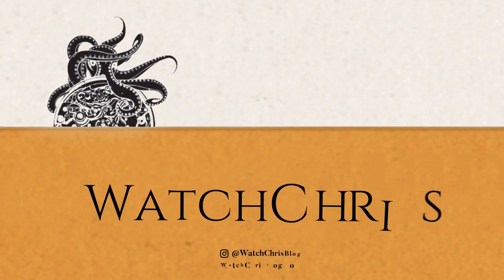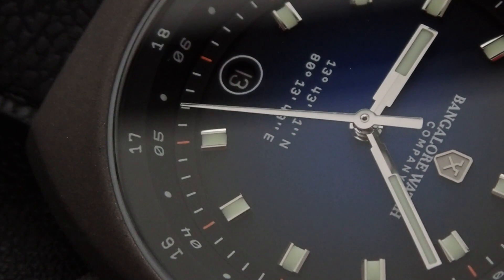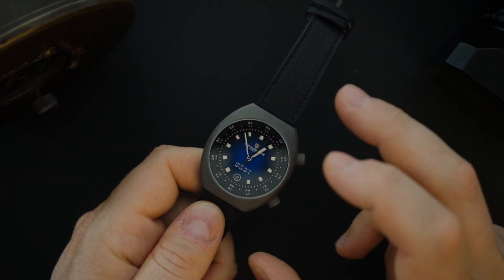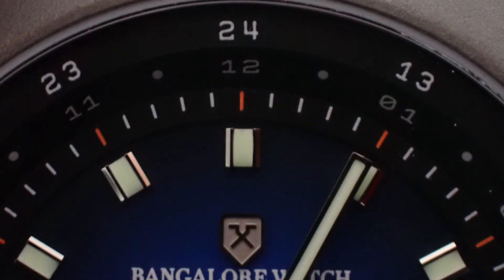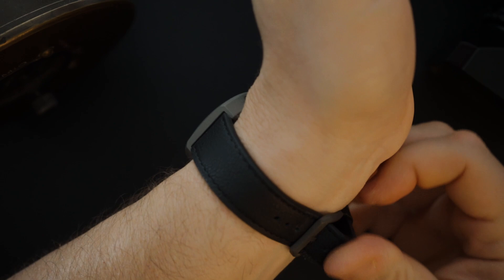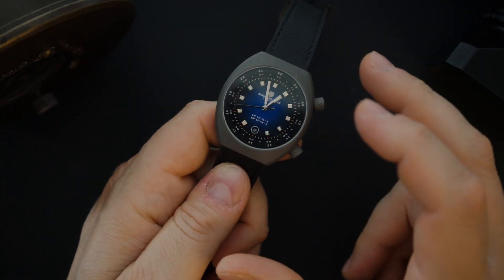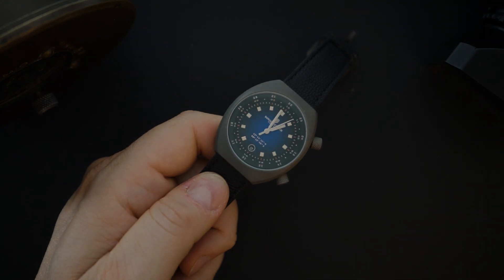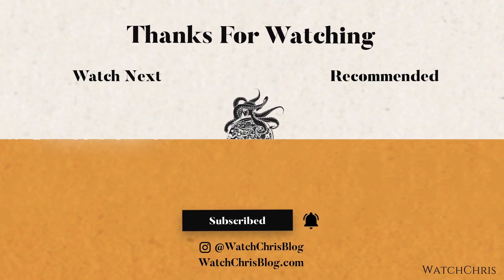BANGALORE Watch Company Apogee Swiss Automatic Dual Crown Watch Celebrates Indian Space Exploration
Visit WatchChrisBlog.com